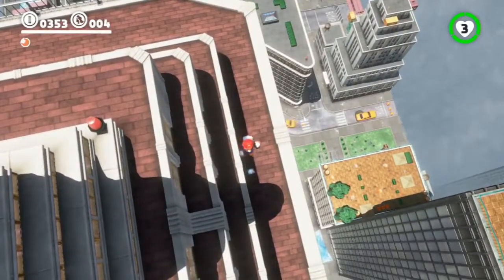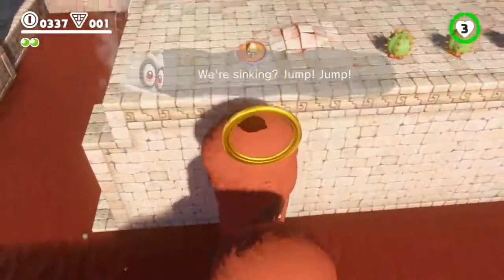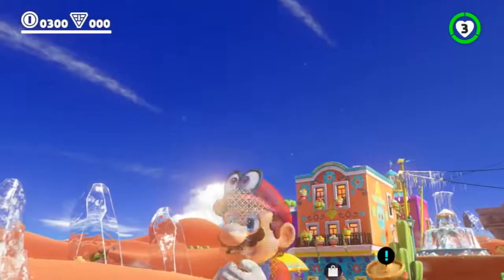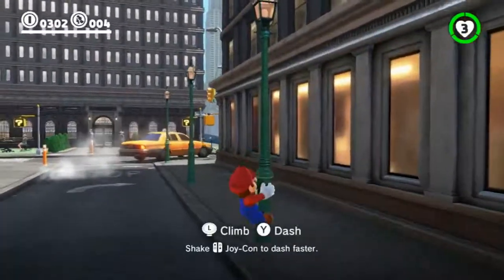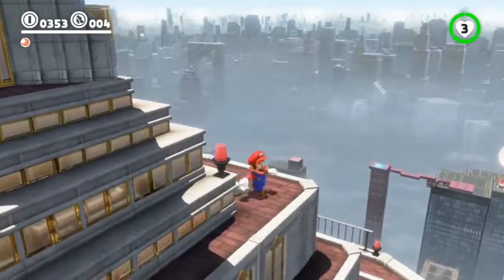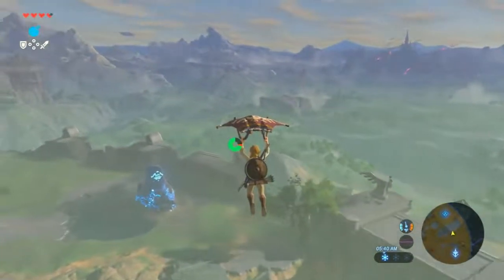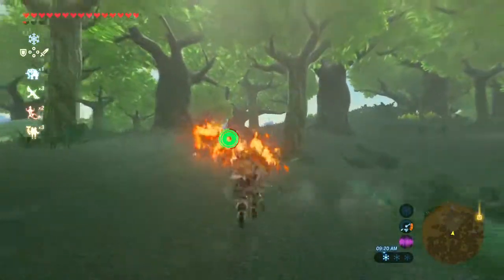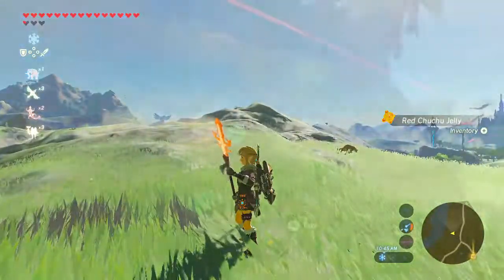Super Mario Odyssey Review a Month later - Zelda Breath of the Wild Vs Odyssey Which Should Get GOTY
Question of the day: Which game should get Game Of The Year (GOTY) Super Mario Odyssey or The Legend of Zelda Breath of the Wild?